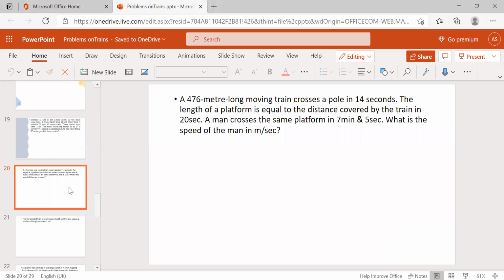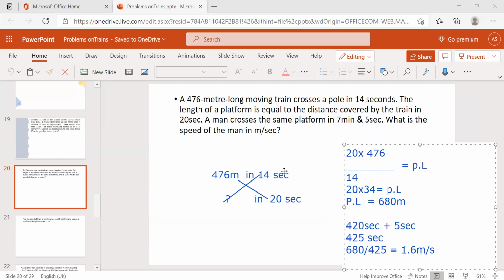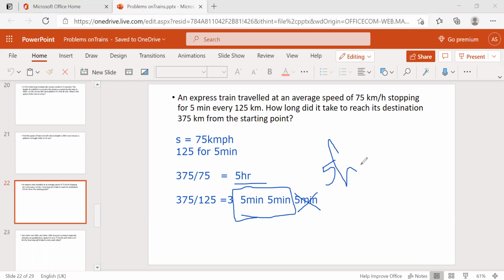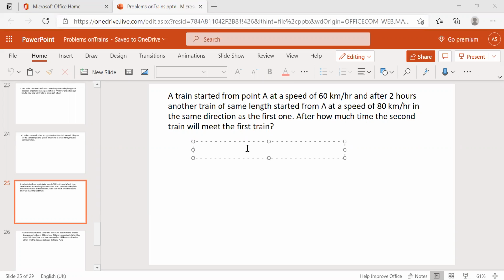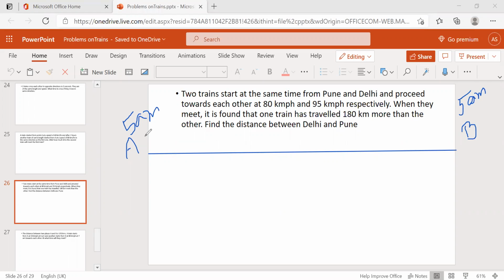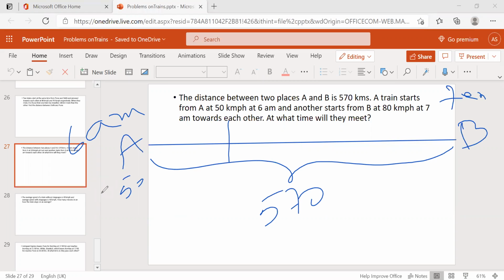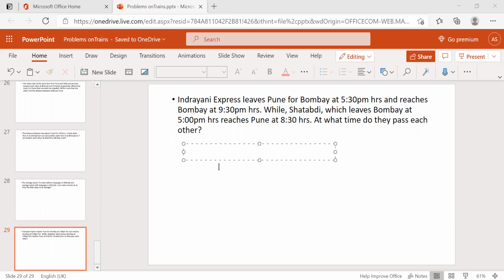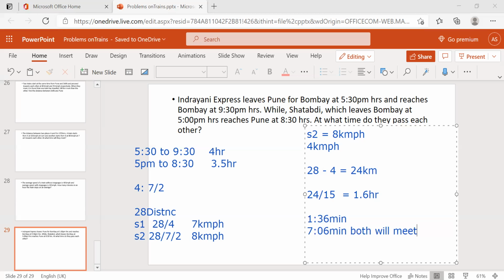Problems On Trains Part 4